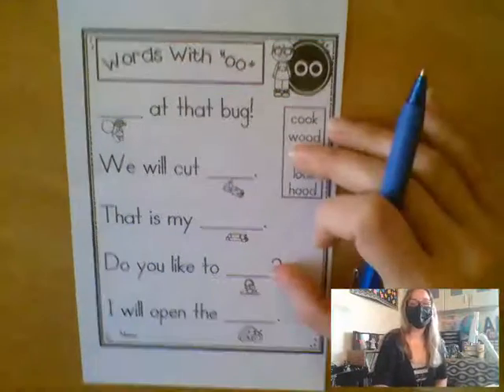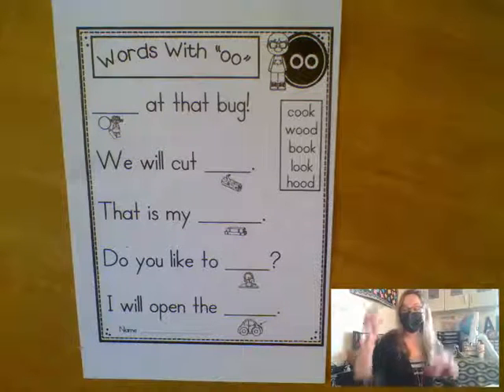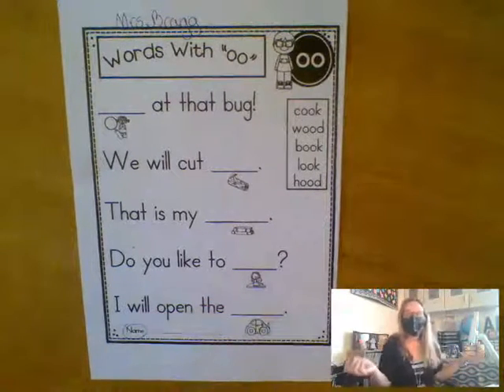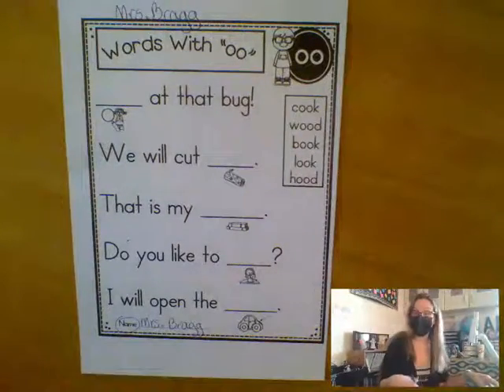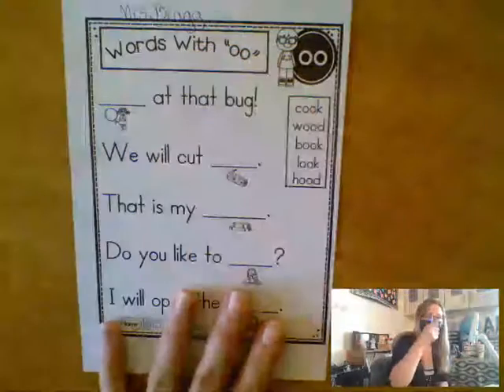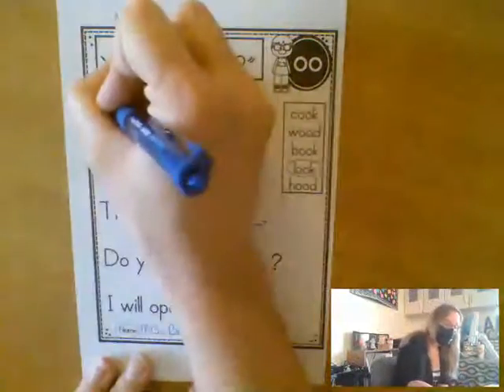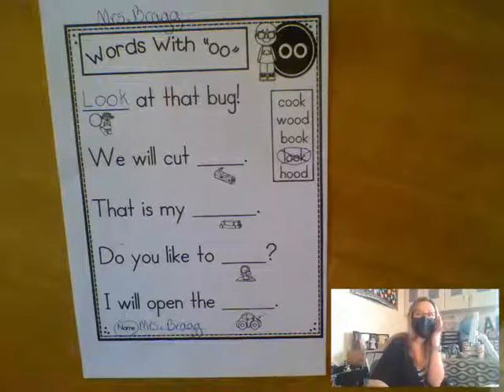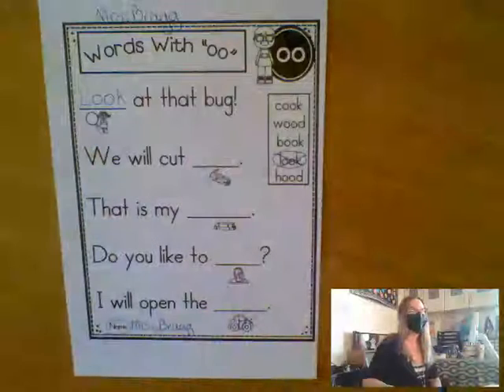Words with "oo" fill in the blank.